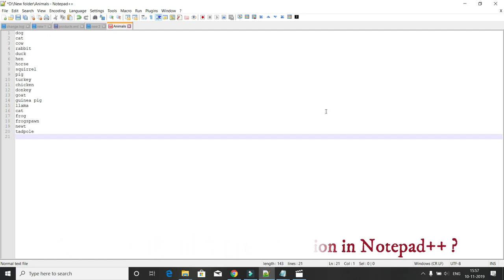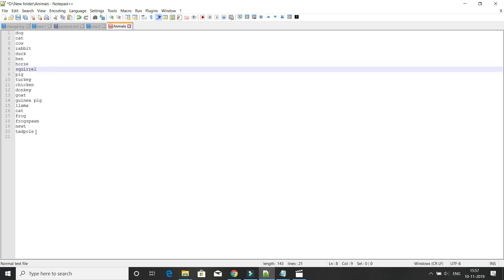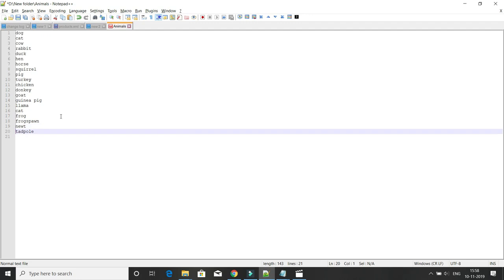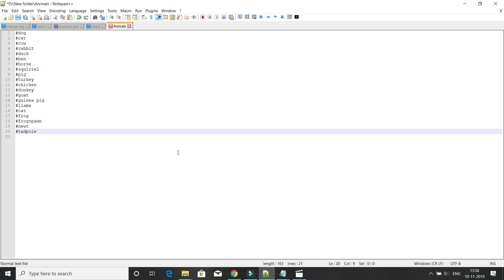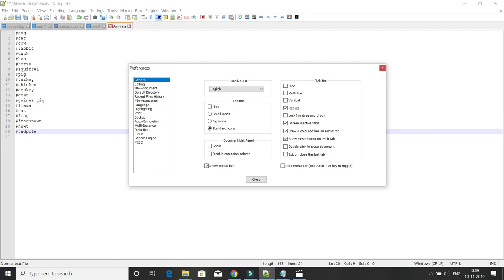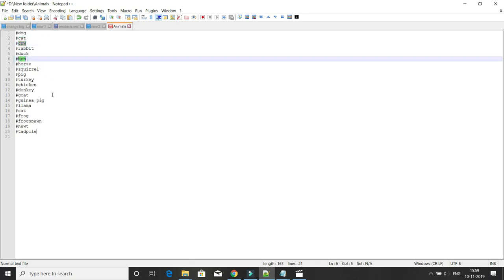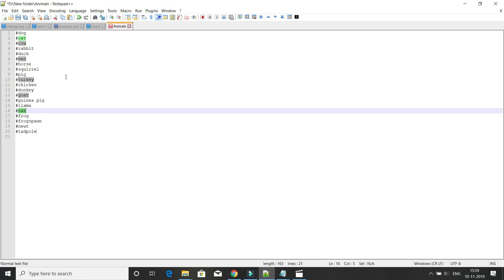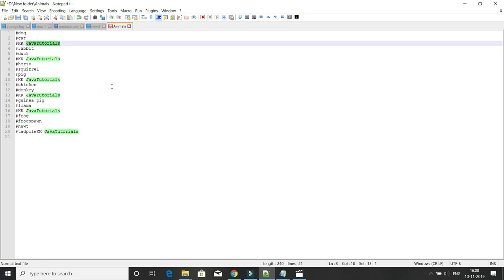How to do Multi editing and Selection in Notepad++ ? || Notepad++ tips and tricks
About this Video:
Hello Friends,
In this video I have explained How to do Multi-editing and Selection in Notepad++ ?